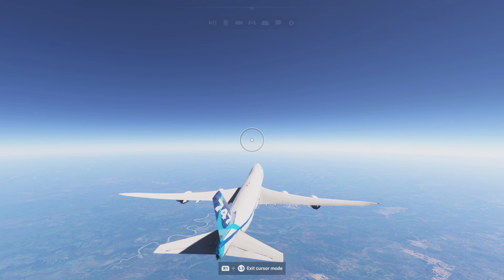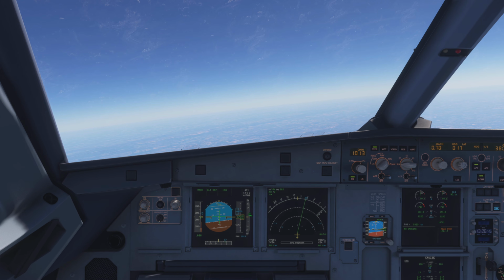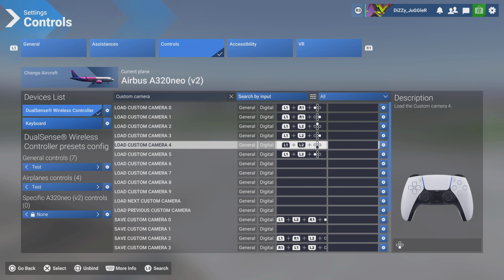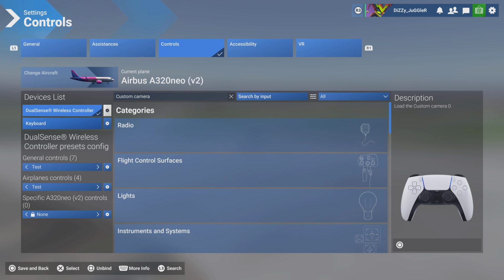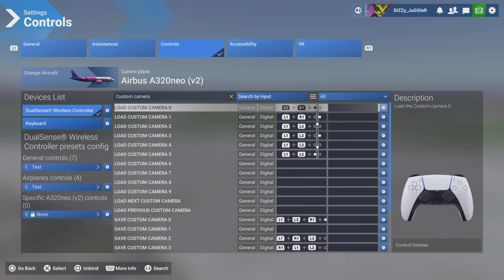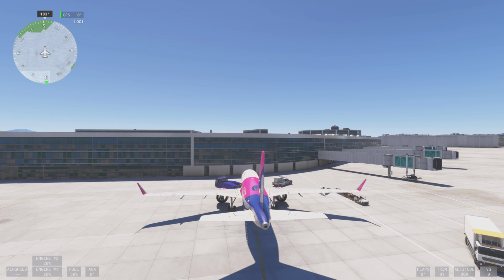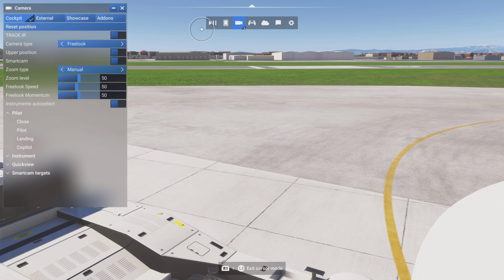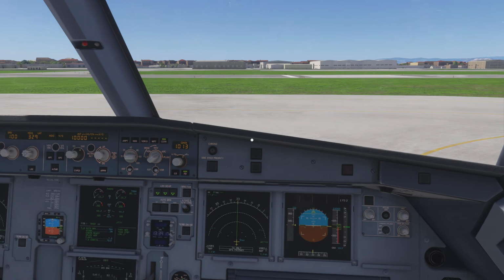The Ultimate DualSense Camera View Guide | MSFS2024 | PS5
How to keybind External Fixed Camera views and Multiple Interior Views to the DualSense controller and switch quickly between views.